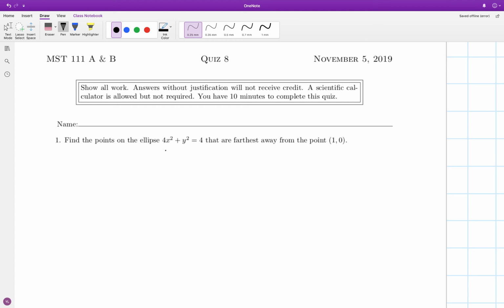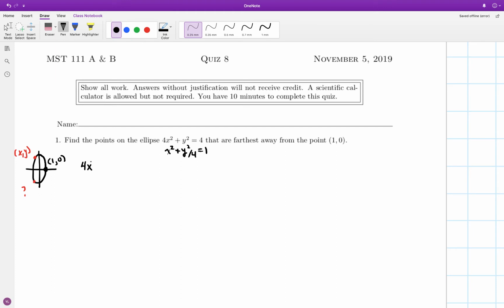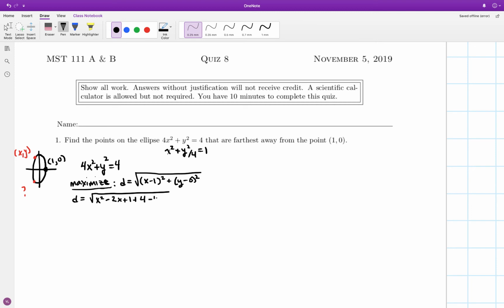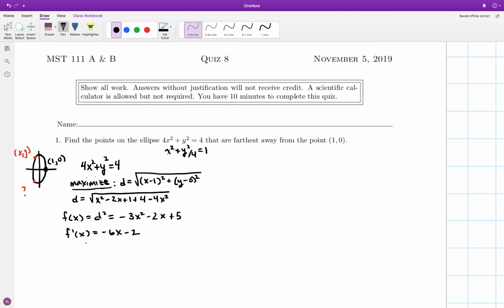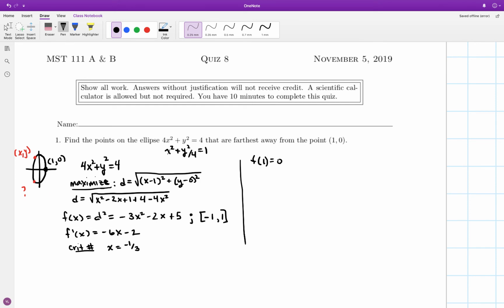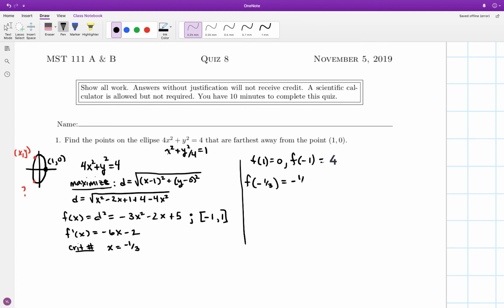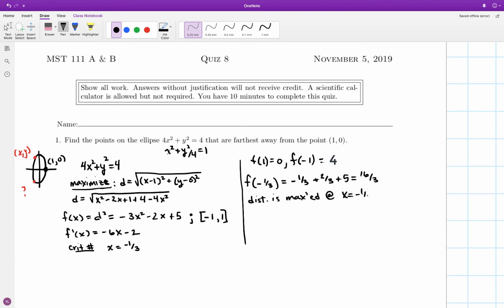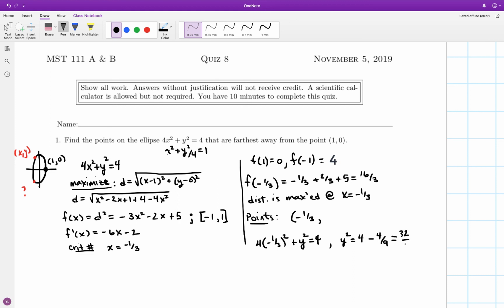Quiz 8 solutions